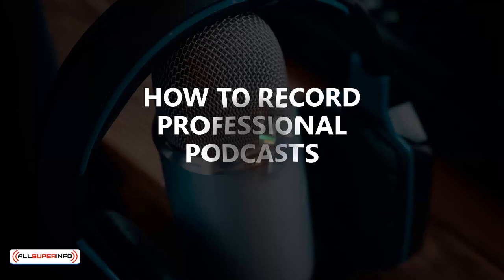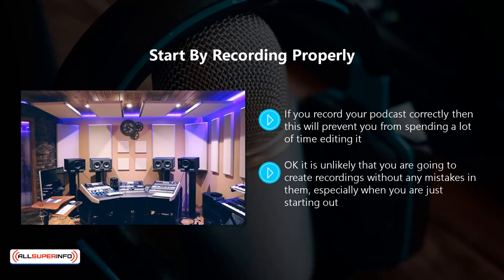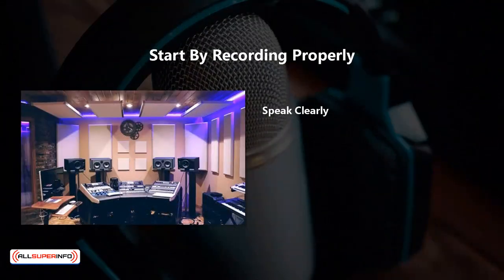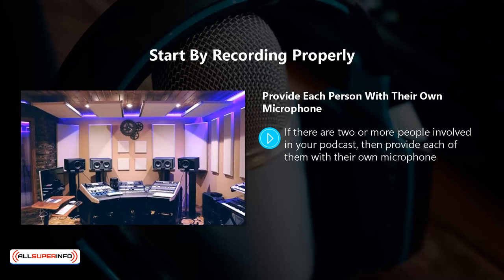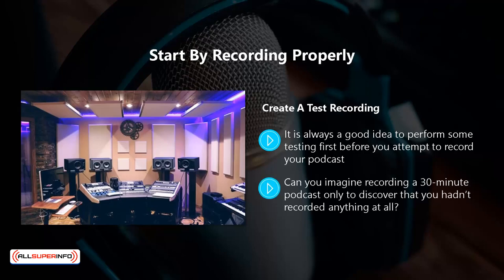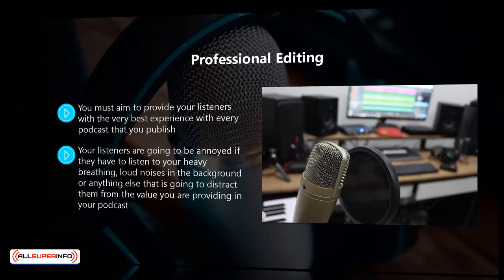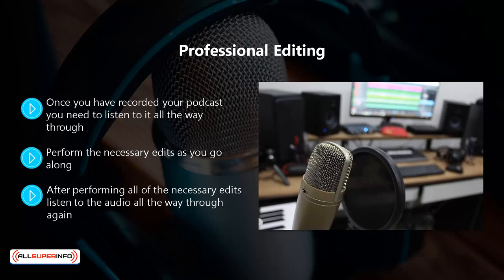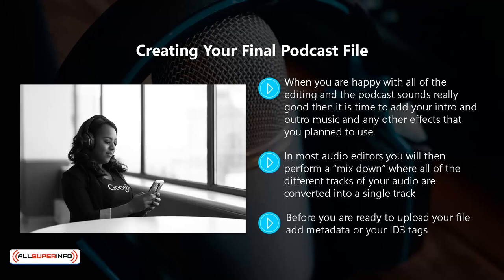Video 6 How to record professional podcasts